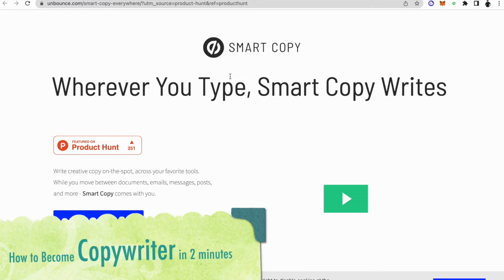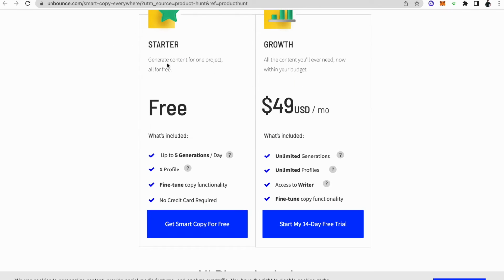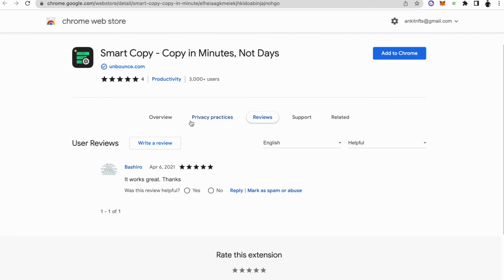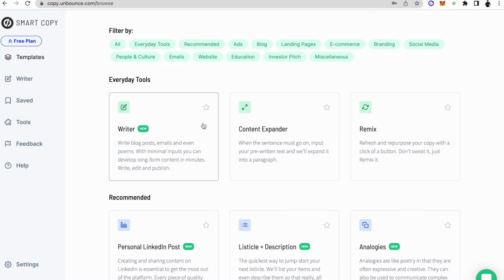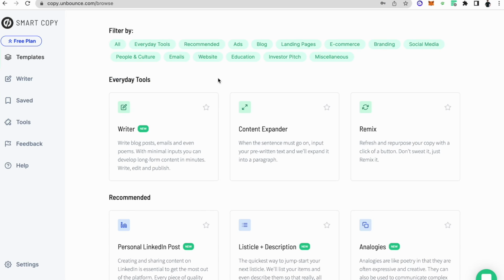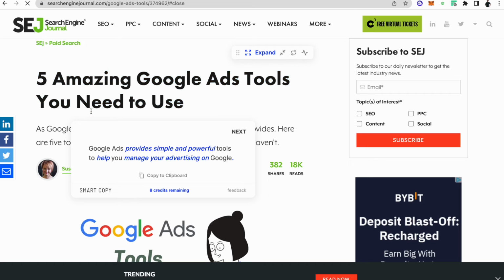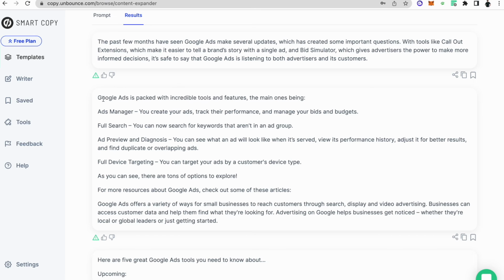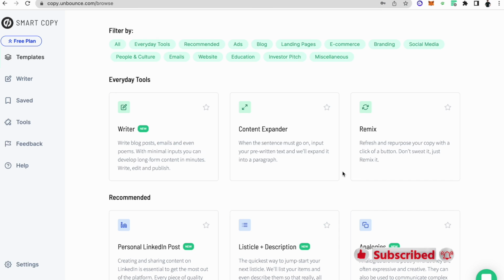Free AI Copywriting tool That Creates Perfect Content For You 2022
Learn everything you need to know about copywriting with this short video. In just over 2 minutes you'll understand how to become a better writer and maximize your time doing what you love while making more money. SmartCopy is an AI-driven automated content generator.

It's not full-blown writing software that allows you to create thousands of pieces of content per hour, but it lets you leverage AI technology to become a better copywriter, faster than ever before.

iComChain – Google Ads Agency.